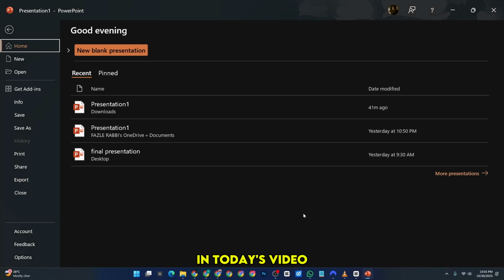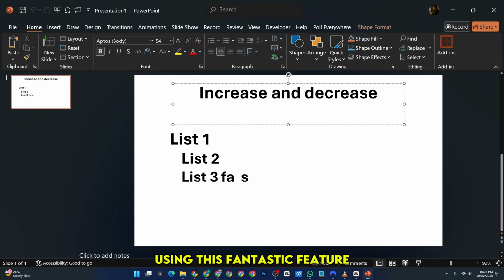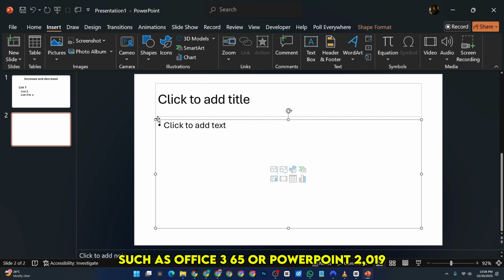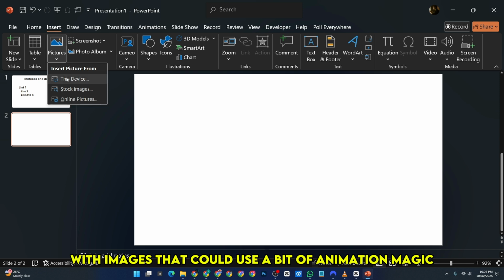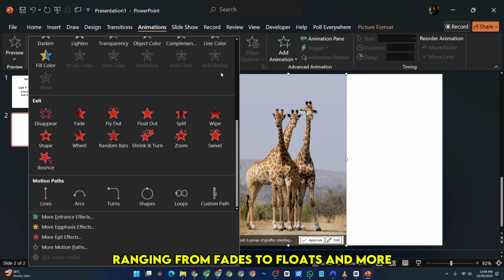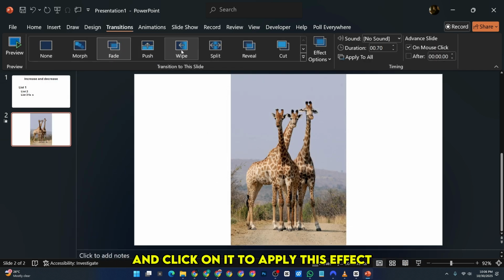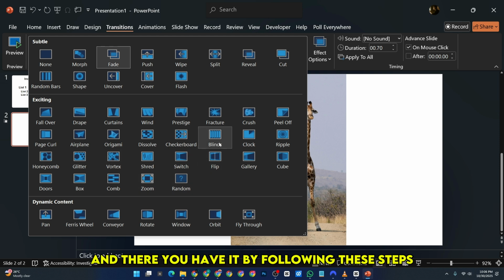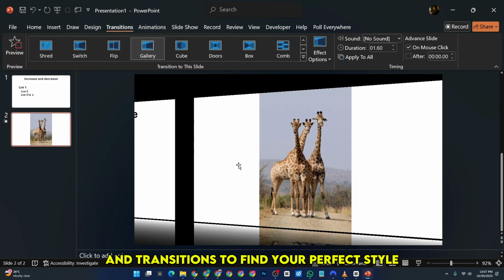How To Create Animated Images With The Amazing Morph Effect In Powerpoint - 2026 (fast & Easy)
How To Create Animated Images With the Amazing Morph Effect in Powerpoint
In this video, you will learn how to create animated images with the amazing Morph effect in PowerPoint. We’ll show you step by step how to use the Morph transition to animate objects, pictures, and text, making your slides visually stunning and dynamic. Enhance your presentations with smooth motion effects and professional-looking animations using PowerPoint’s Morph feature.